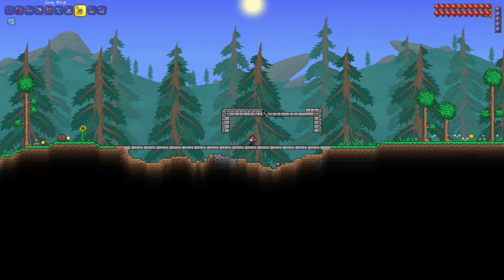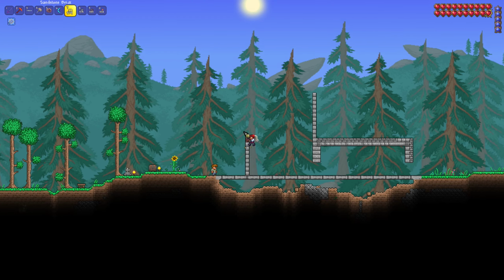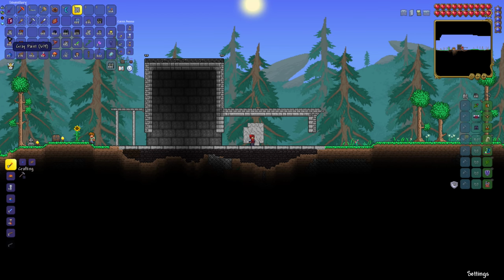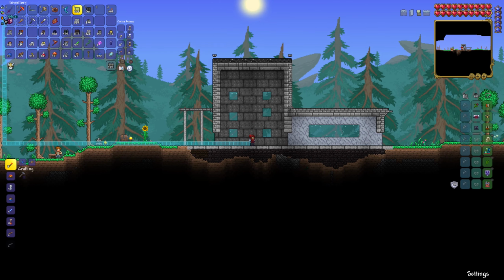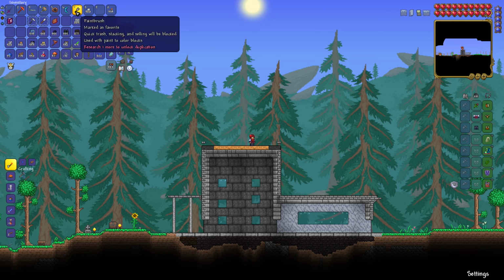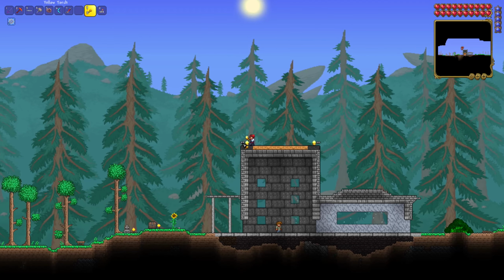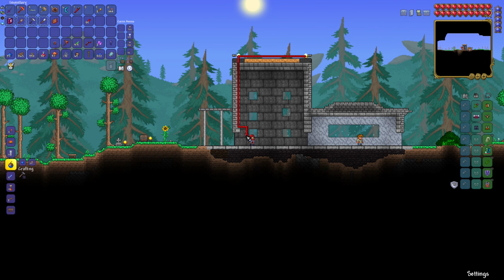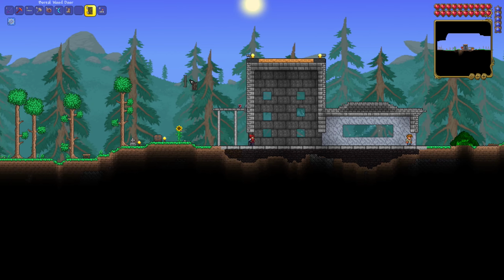Terraria Build Timelapse - Headquarters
New character, new builds to do. Since Ranger won the poll, we're doing that and kicking it off with a small headquarters for the world.

This build took longer than I thought, the polishing took a bit of work. I will also admit that maybe I'll stop doing build videos. It would give me time to just focus up on the "Experience" videos and get them done faster but I'm not super sure just yet. I plan to see how this does as well as the next before I decide.